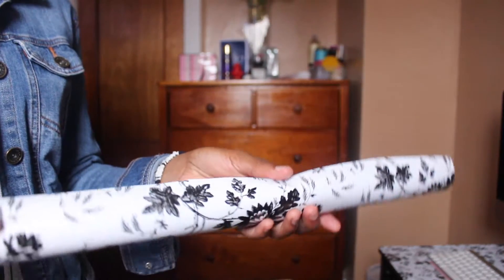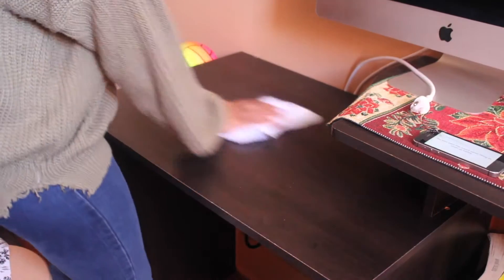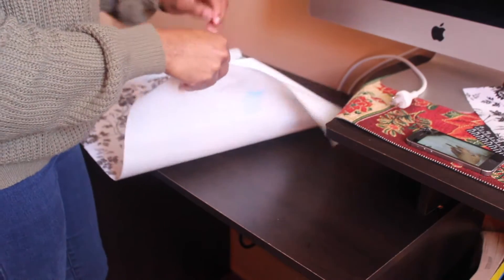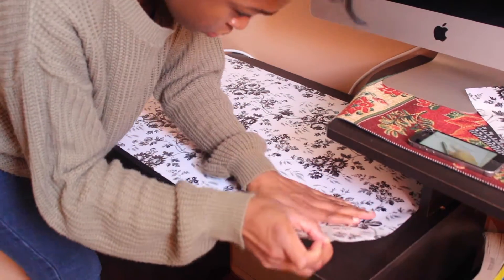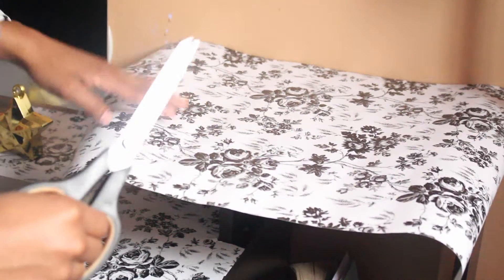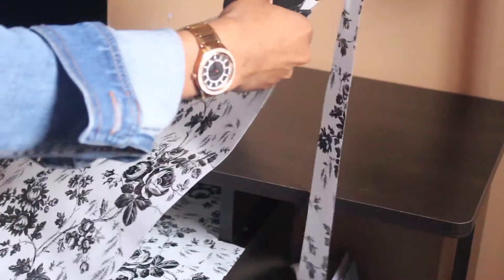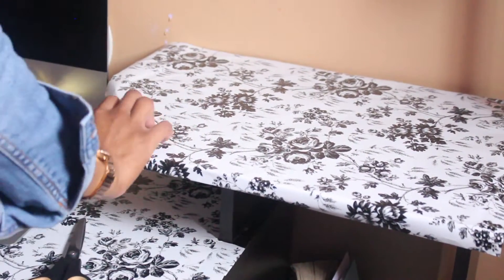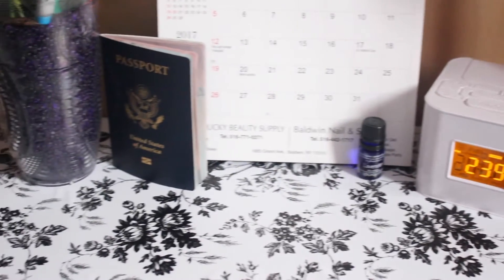$1 DIY: HOW TO TRANSFORM A BASIC COMPUTER DESK WITH FLORAL DESIGN PAPER!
Welcome Babes!

Watch me as I transform my old wood computer desk with a modern, stylish flower cover top design. I'm showing you all how to do a DIY Office Desk Revamp using design cover paper from Dollar Tree! You can pick up this design or another design of choice from any of your local dollar tree store! I decided to do this DIY to add a new look to my office/desk space. This peel & stick contact paper can be used on many different things. I had fun designing my space and I love the new look, if you like it too THUMBS UP this video.

Clean the area prior to applying
Scissors
Con-Tact Quick Cover Gray-Floral Self-Adhesive Shelf Liners

LET'S TALK! 📲

TRIPLEMLUXE